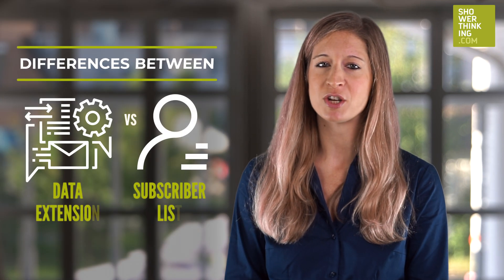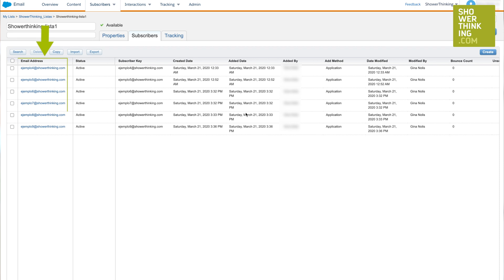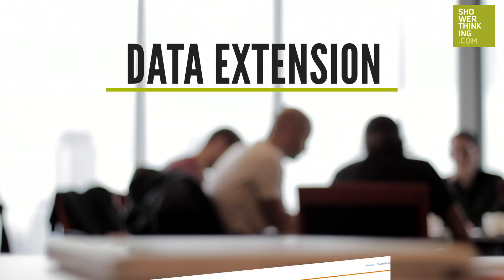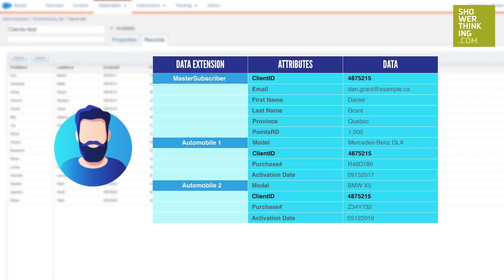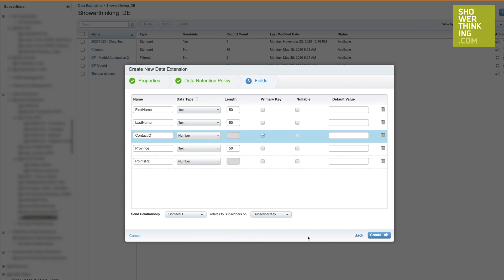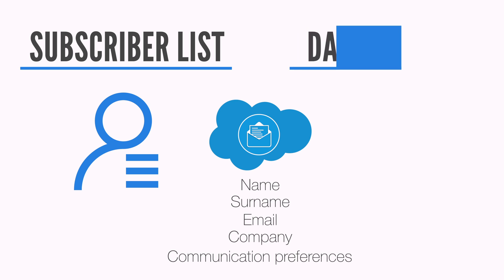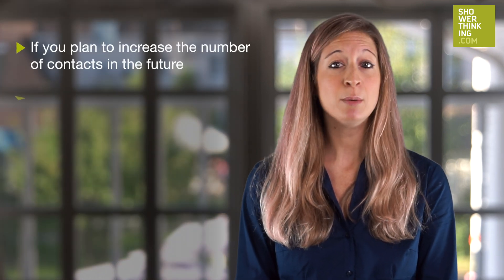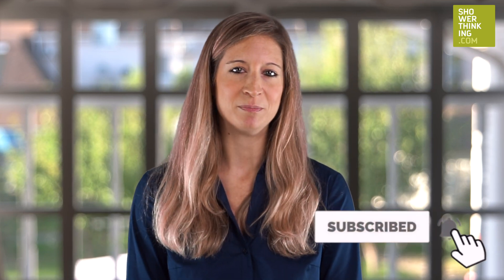Differences between Data Extension and Subscriber List in Marketing Cloud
0:00 Introduction - Difference between Data Extension and Subscriber List
0:34 What is a Subscriber List?
1:20 What is a Data Extension?
2:32 The main difference between the Data Extension and Subscriber List
3:30 Our recommendation
4:12 Goodbye and subscribe!

In this video we’re going to discuss the practical differences between using a Data Extension and a Subscriber List in Marketing Cloud. Knowing when, where and how to implement these tools will help you optimize your data management and business model within the Salesforce Marketing Cloud platform.
Let's review how to get the most out of Marketing Cloud and clear up any doubts about when to use a Data Extension or a Subscriber List when uploading contacts or managing the data model for your business in Marketing Cloud.

A list of subscribers in Marketing Cloud is a way to group the contacts that receive your communications. Subscriber lists were designed to be used for email marketing campaigns where we keep a contact’s information and their consent, that is, if they want to receive information from our company along with their specific communication preferences.

Lists contain the most basic information which means that you will not be able to include additional detailed information about the subscriber, for example, their name, address, or specific segment, for example, a VIP customer. But you can create as many lists as you want, with the ability to segment the subscribers in whatever way you prefer.

What is a Data Extension?
A Data extension is an evolution or an improvement of a subscriber list. A Data extension allows you to work on an e-commerce site, for example. Imagine that you have an online store and you need to send information to your customers about the products they have purchased. How can you store this information? Think of an excel with different tabs, each of them would be a data extension.

In general, a data extension is a table in Marketing Cloud that can be used to store a list of contacts, at the same time that it stores any type of information related to the customer, such as the products that have been purchased, history of contracting services, etc.

Simply put, a data extension can be used to store subscriber information or to store related data for these subscribers.

So what is the main difference between the two?
Data extensions are very similar to relational tables in a database. There are usually several tables that are related and whose purpose is to house complex information about your contacts.

A subscriber list on the to her hand is the easiest way to store contacts. You can think of it as a simpler, previous step to using a Data Extension.
You can do this with a Data Extension or a List. If you need something more advanced, or if you want to connect Marketing Cloud with your CRM in Sales Cloud, you must use Data Extension because you will need to create several related tables.

My recommendation is that if you are starting a new project, Data Extensions are a safe option and the recommended method for storing data. Remember that a Data extension is also essential in the following 5 cases:

-If you plan to increase the number of contacts in the future
-To use an API to enter or query data in Marketing Cloud
-If you want to use Journey Builder
-Or if you need to integrate Marketing Cloud with Sales Cloud

Although lists are easier to use, if you want to get the most out of Marketing Cloud, you should consider using Data extensions.